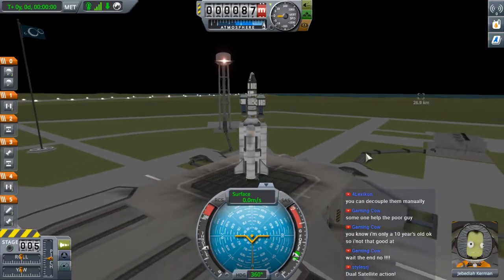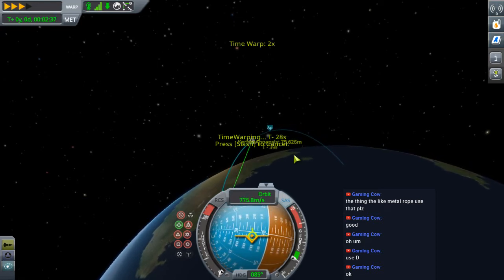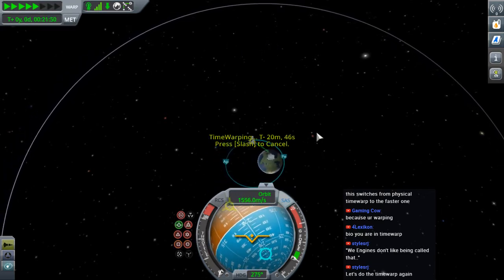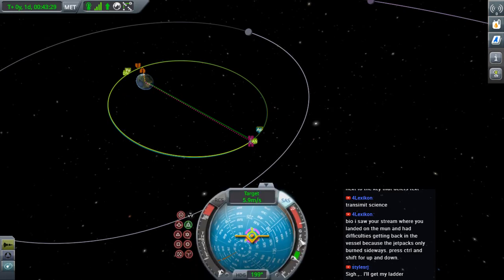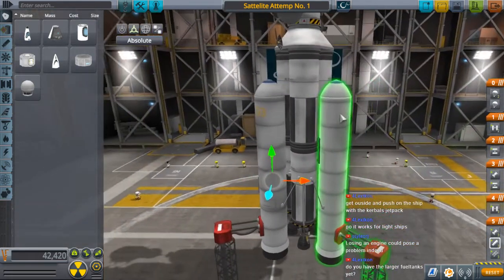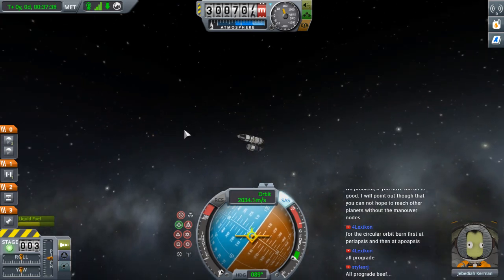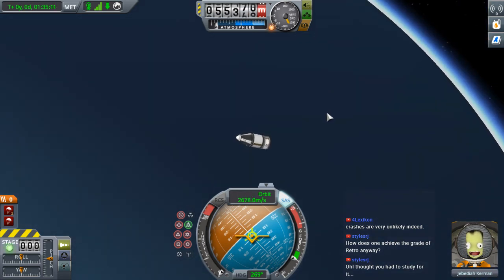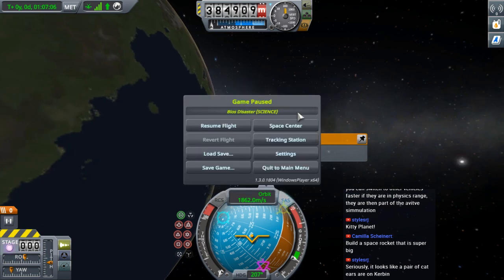Bio Plays : Kerbal Space Program : 20. GPS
Good thing there aren't too many cars around.